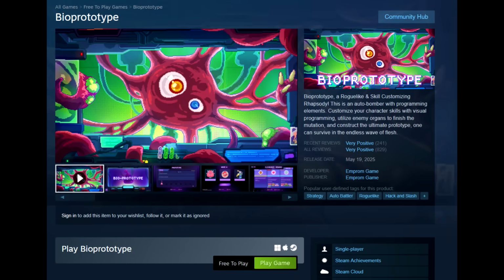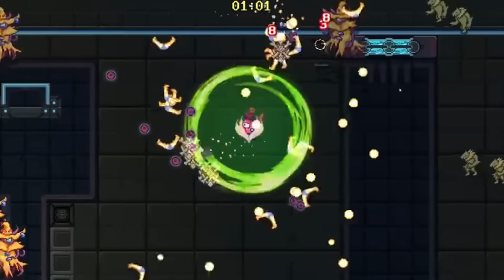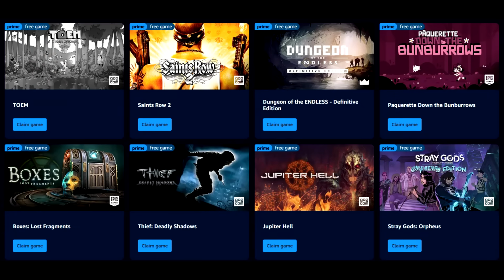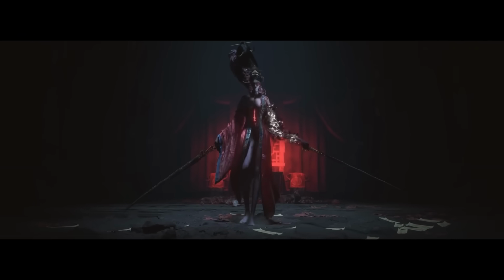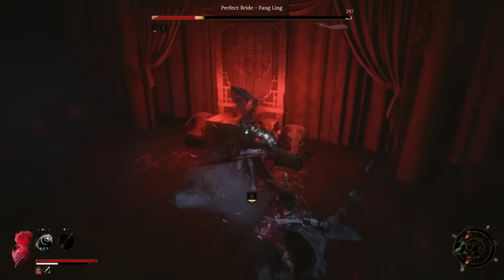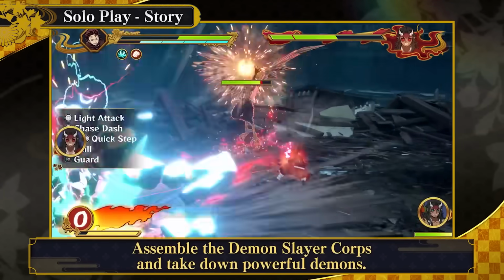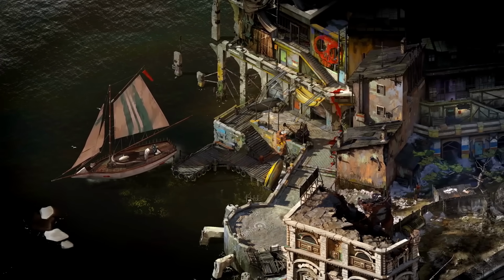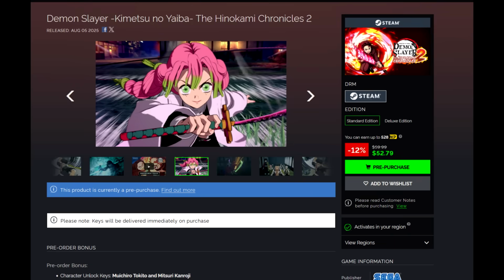Get a FREE PC Game FOREVER - LAST CHANCE + GREAT STEAM PC Game DEALS!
Links-
LAST CHANCE FREE STEAM GAME -

FREE Games With PRIME -

Demon Slayer -Kimetsu no Yaiba- The Hinokami Chronicles 2 -